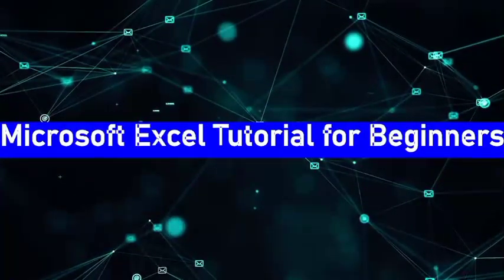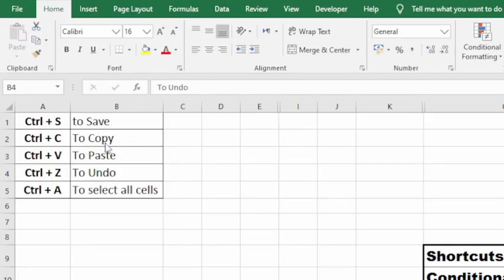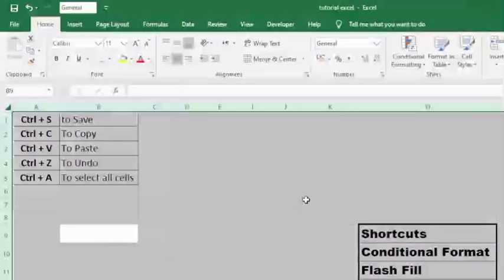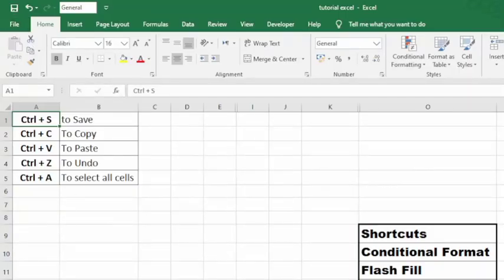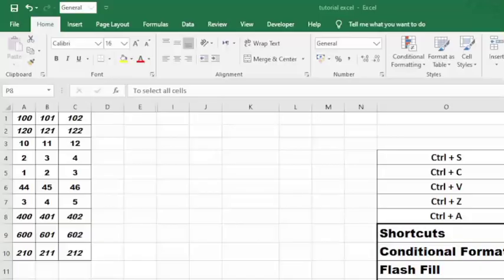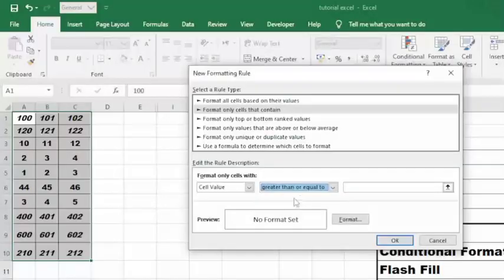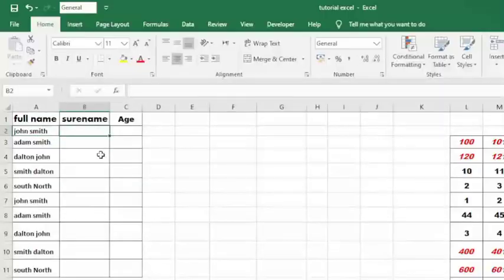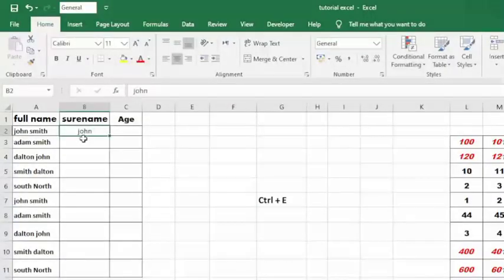Microsoft Excel for beginners Part 1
Part 1: Excel Essentials
Boost Your Productivity with Excel!
Learn the essential skills to work efficiently in Microsoft Excel. In this tutorial, we'll cover:

- Shortcuts: Save time with keyboard shortcuts
- Conditional Formatting: Highlight important data
- Flash Fill: Automate data entry